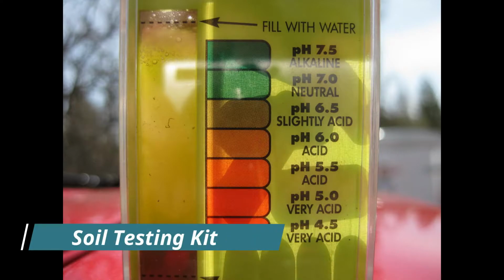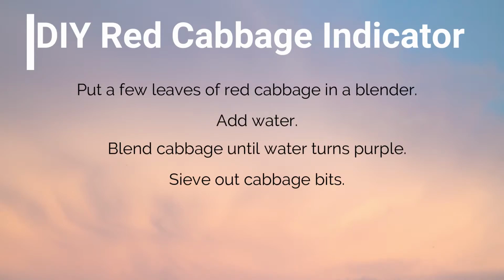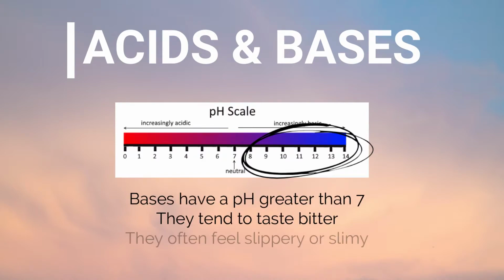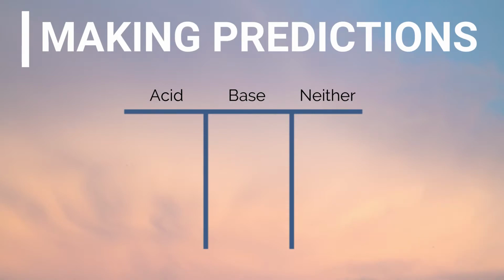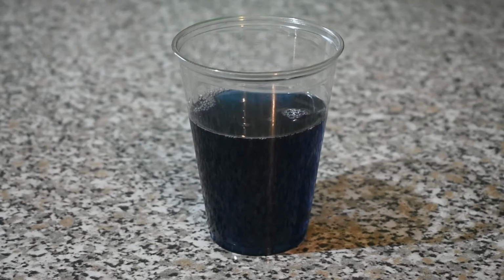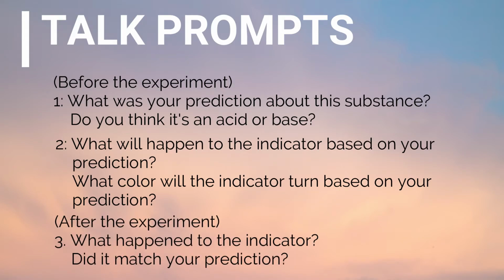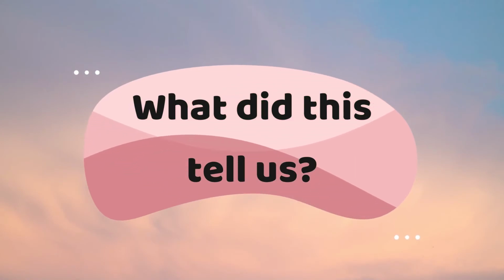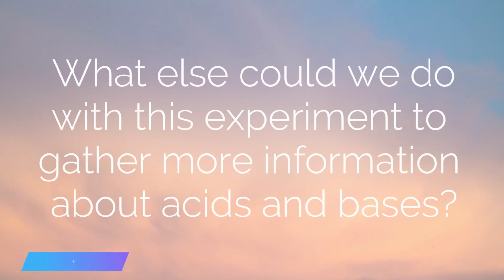What Does It Mean? - Conversation Tools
How can we use red cabbage to talk about science? Watch this video for some tips and tricks to get your child to talk about science with you!

Looking for fun science experiments to do at home?  for more fun ways to talk about science!